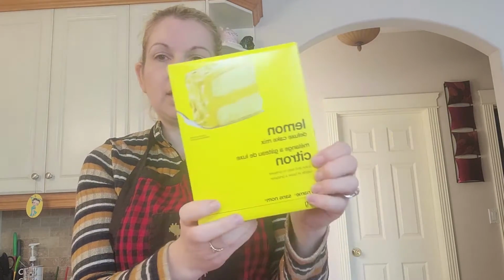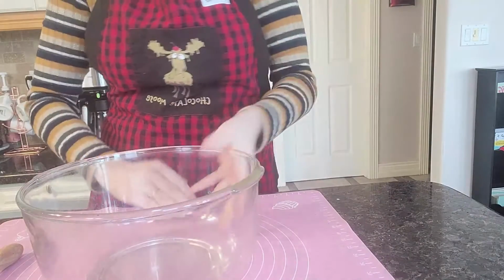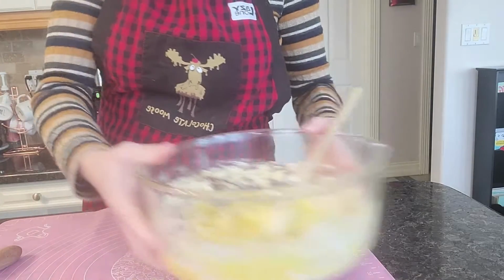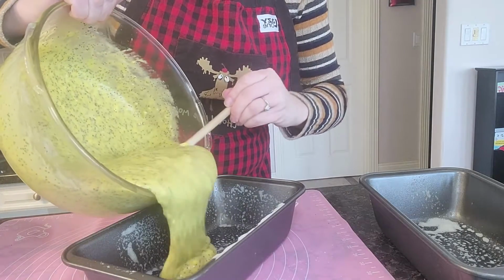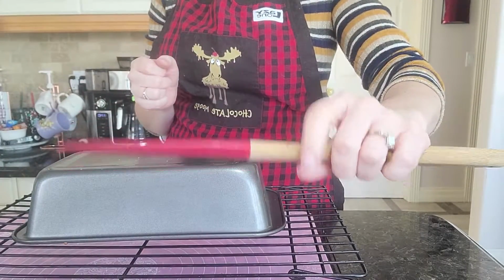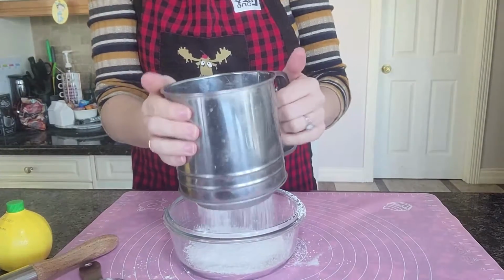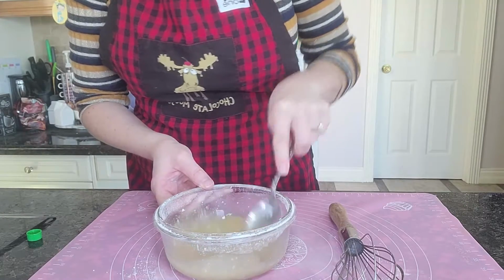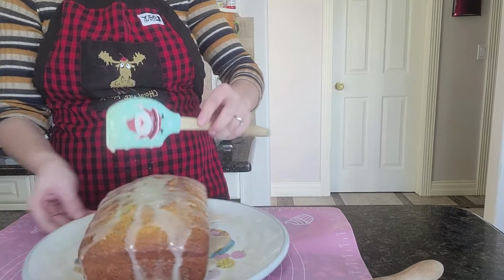Easy Poppyseed Lemon Loaf